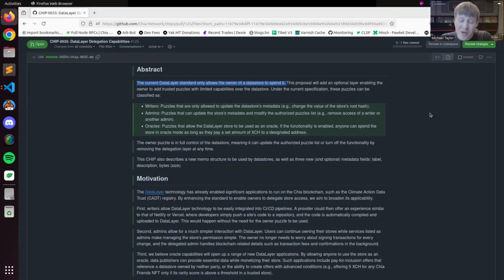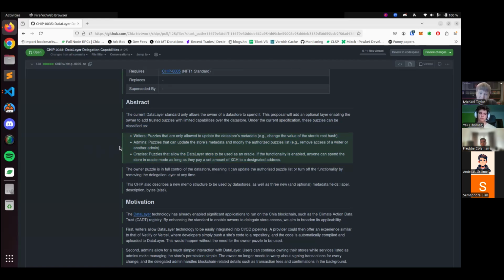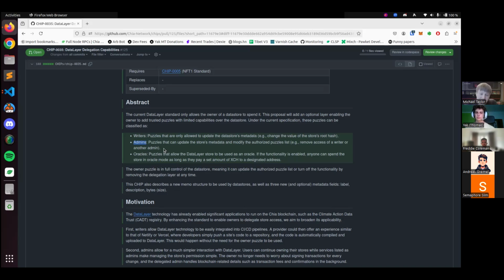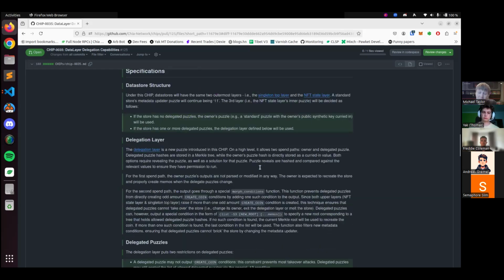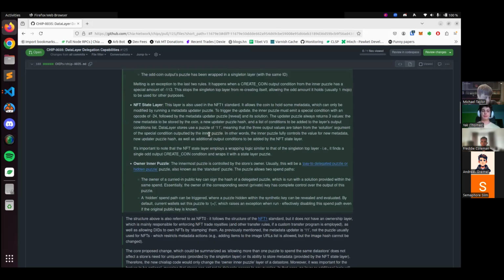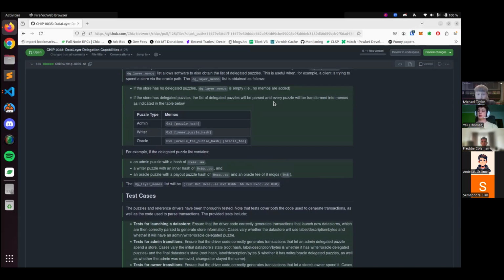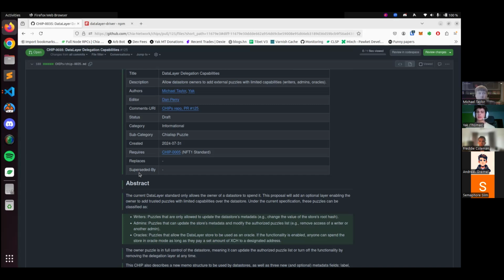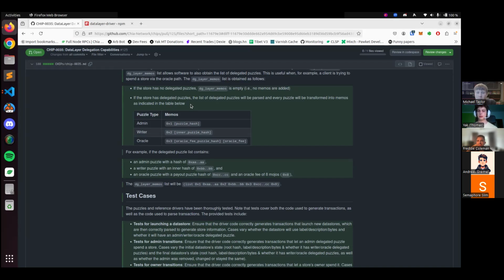CHIP-35 Discussion -- DataLayer Delegation Capabilities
This is our discussion of CHIP-35, which enables the owner of a DataLayer store to add trusted puzzles with limited capabilities over the datastore.